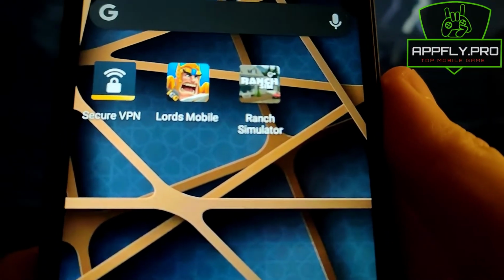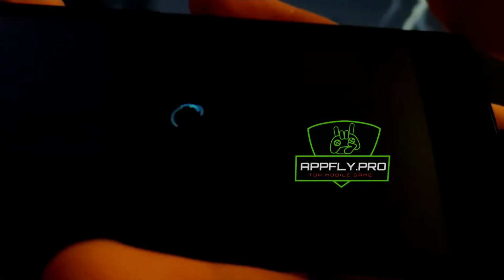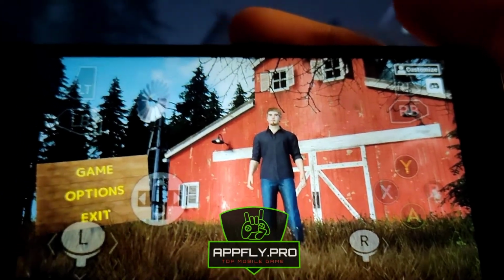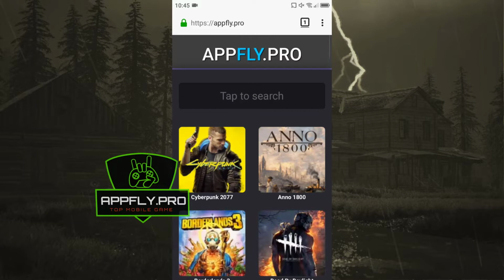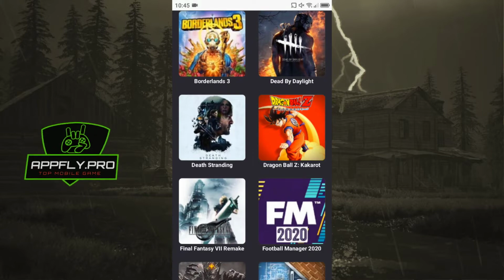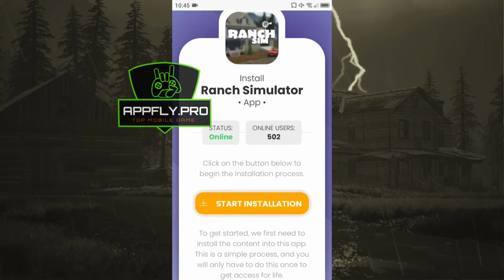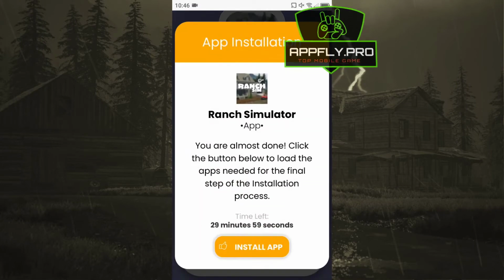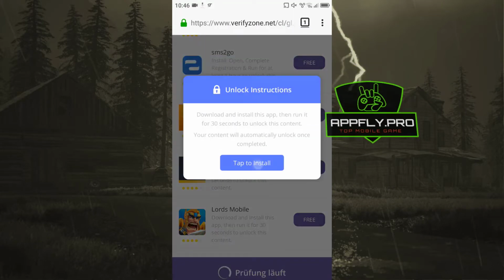😝 Ranch Simulator Download for Mobile ! How To install and Play Ranch Simulator On Android & iOS 😝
😝 Ranch Simulator Download for Mobile ! Quick Tutorial How To install and Play Ranch Simulator On Android & iOS 😝

Hello folks, Today we are introducing quick step by step tutorial how to download Ranch Simulator to you cell phones with the Adroid and IOS framework! All you need to do is simply follow our video guide. Enjoy!

Our Ranch Simulator apk is totally free to use on all smartphone or tablet with Adroid and IOS system.

Ranch Simulator apk is developed by the greatest coder, we guarantee that everything works as what you watch on the video. This Ranch Simulator app has been used by hundreds of people now and we received great reviews froom them.

Our Ranch Simulator mobile apk currently works with all phones and Tablet with Android and IOS system.